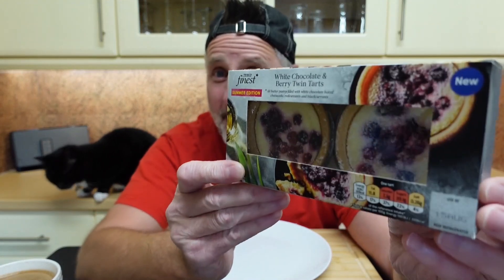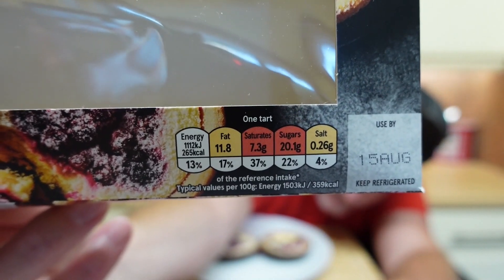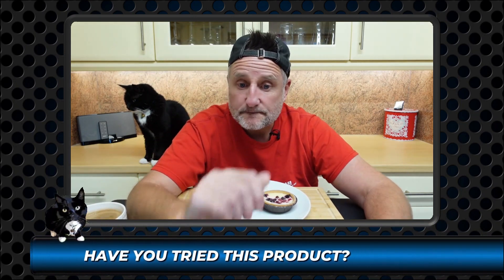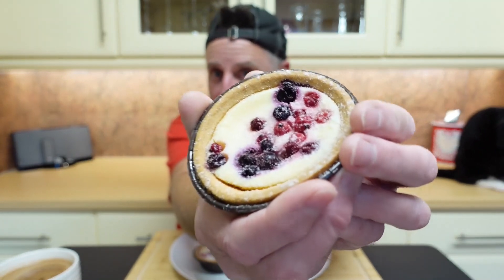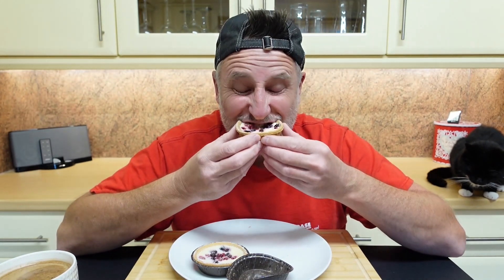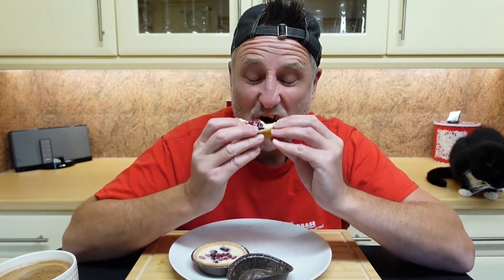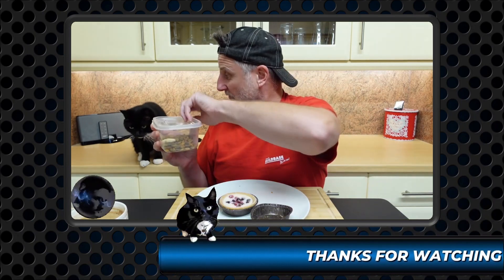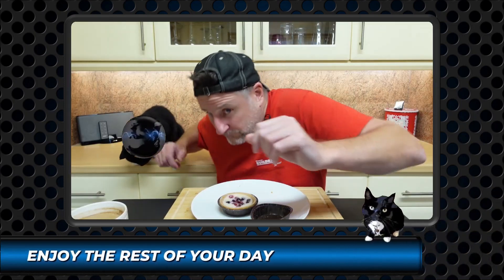A Right TREAT - NEW Tesco Finest White Chocolate & Berry Twin Tarts - Summer Edition - FOOD REVIEW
In this Something Sweet with a nice cup of coffee review, Jesse has a go on some NEW Tesco Finest White Chocolate & Berry Twin Tarts.

If you don't know why Boo Boo is also known as The Custard Kid, please check out this YouTube Short video and see how he earned that name